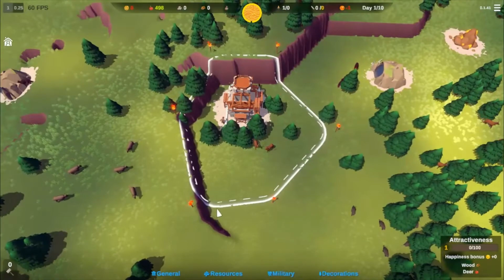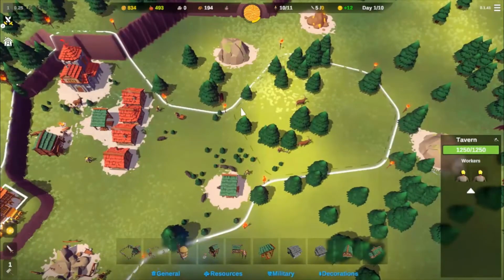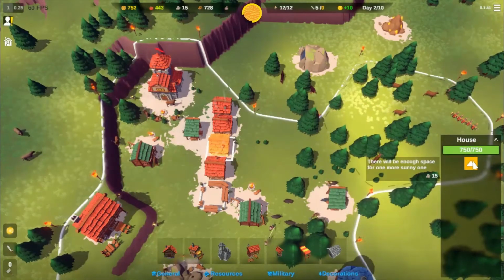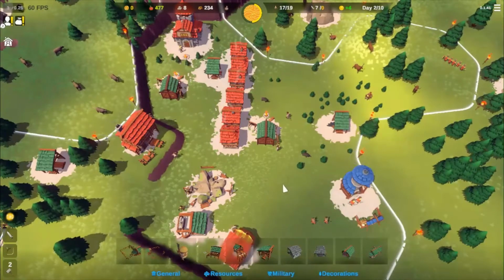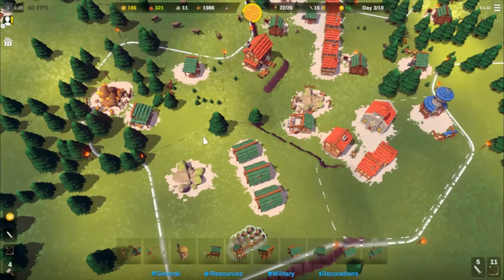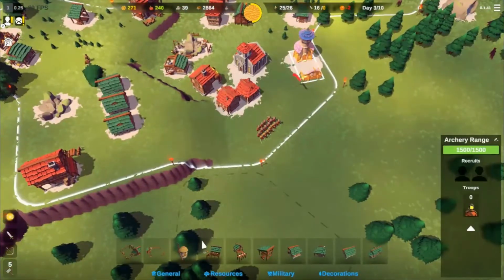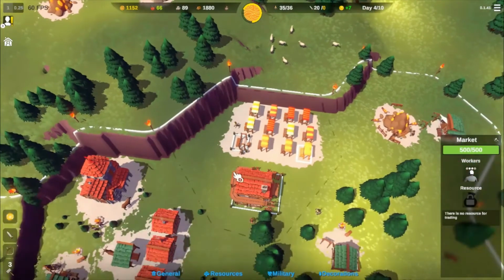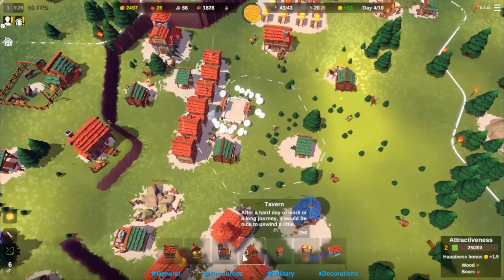Becastled a new Game a new Start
a Great game to play for those who seek peace from other games I recommend this game to play if you love Castle build games and defense games ENJOY! dont forget to like and subscribe

follow me on
instagrame shadowhawk506101